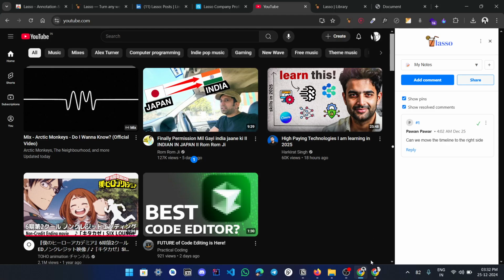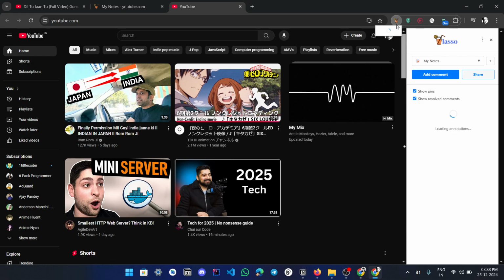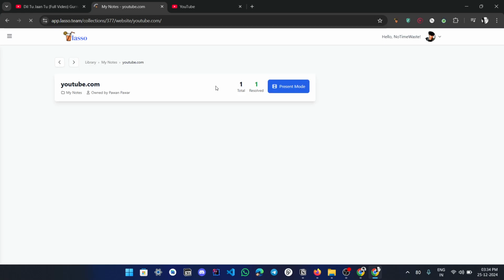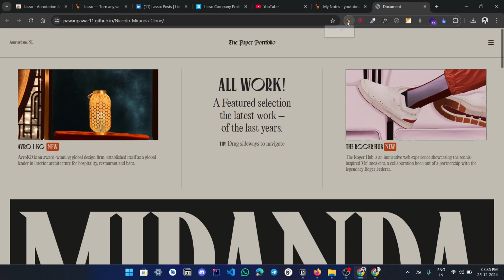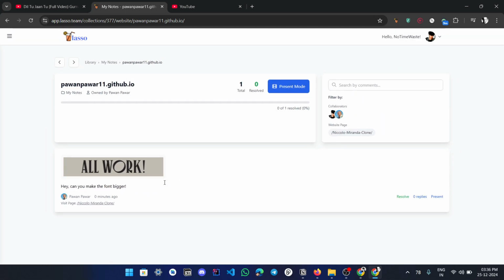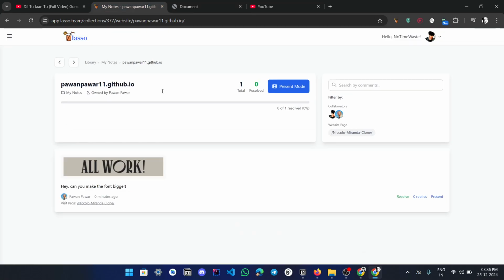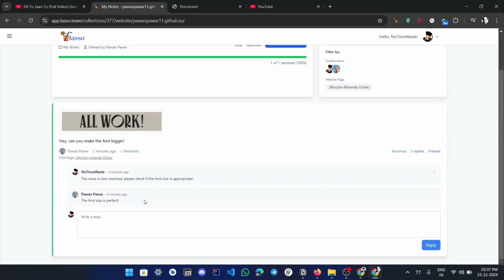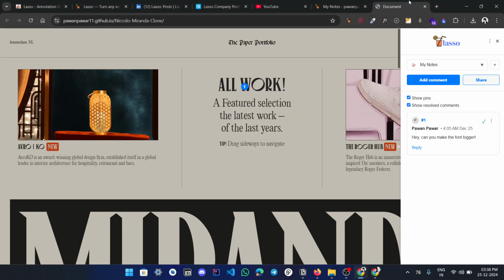Lasso Extension for Chrome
I'm uploading this video for the Lasso Internship posted on Internshala

Lasso is a powerful web-based collaboration tool for Chrome, designed to help Go-To-Market (GTM) teams capture, organize, and act on contextual feedback directly on live webpages. It transforms the web into a collaborative canvas, enhancing productivity by eliminating the need for screenshots, lost emails, and scattered feedback. For more details, please visit our LinkedIn profile